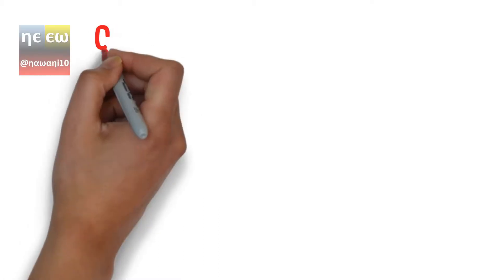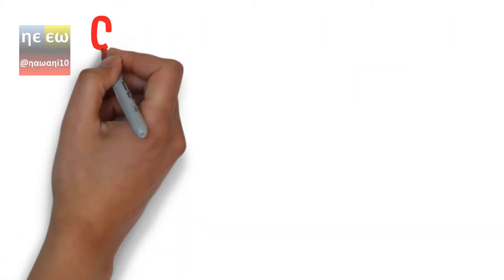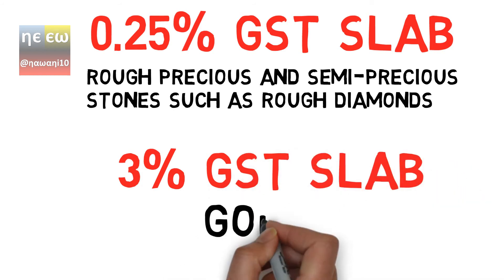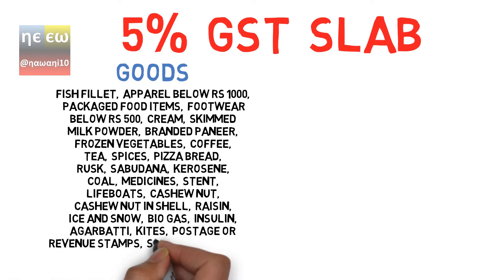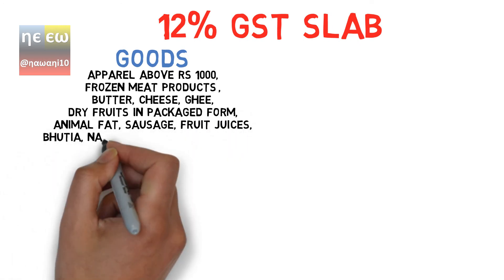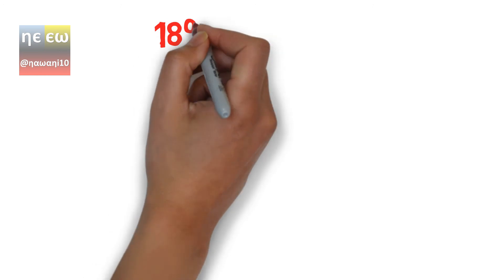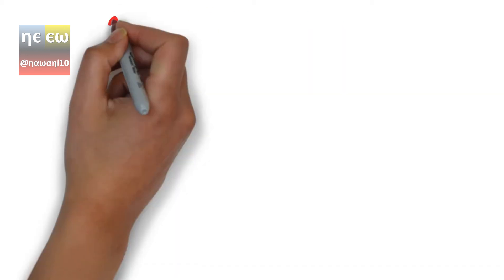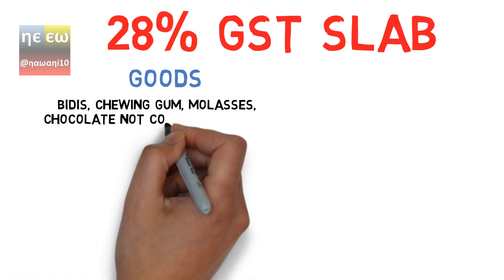Part 3 of 5 || Rates & Product List of Goods and Service Tax (GST) || What is GST? GST explained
The Goods and Services Tax or GST is scheduled to be launched on the 1st of July, and it is set to revolutionize the way we do our taxes.

But what is GST and how will it reform the current tax structure?

And most importantly, why does the country need such a huge overhaul in its taxation policies?

We answer these pressing questions in this in-depth VIDEO.

Contents

What is GST?
Why is Goods and Services Tax so Important?
How does GST work?
How will GST help India and common man?